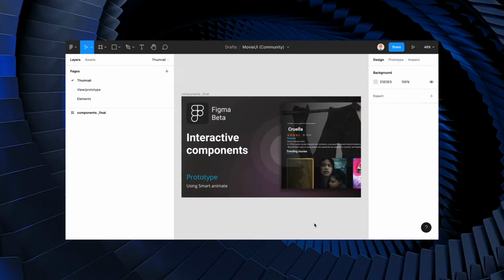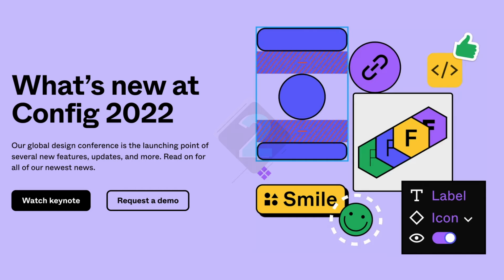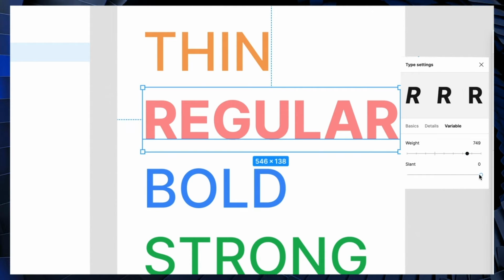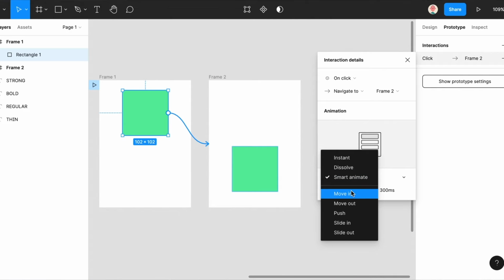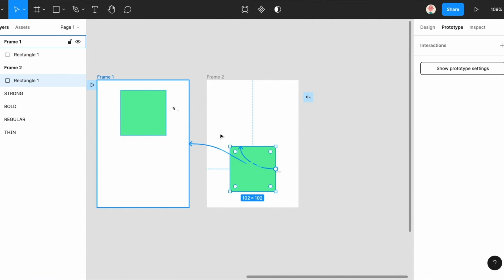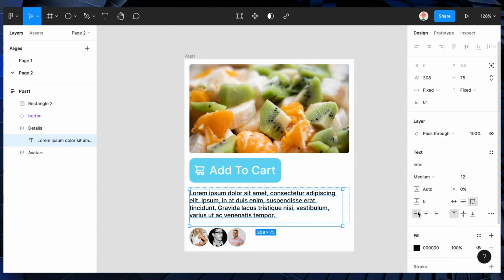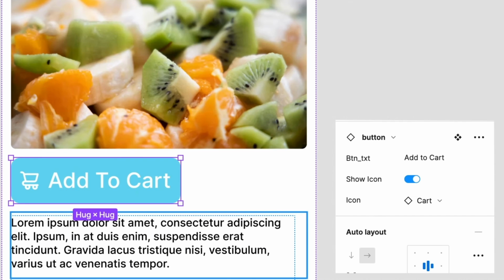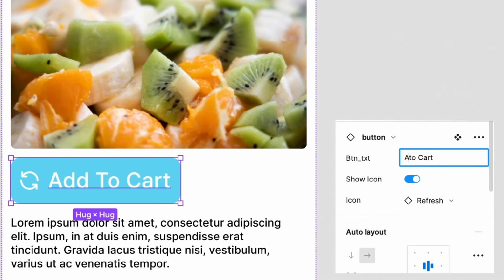New Figma update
Hey Everyone, This is Design CS. I am back with new interesting video on Figma. This time I have Bring you the new updated features in Figma…
Now let’s begain our video

Dark mode for Figma, is here, Available on desktop and web.
Choose between light or dark themes, or let your system settings determine the theme.

Use variable fonts to broaden the possibilities of your designs and typography with a wide range of font styles and features.

Use custom or preset spring animations to prototype natural and fluid transitions.

A redesigned auto layout lets you create fully responsive designs with new layout options, a redesigned properties panel, and on-canvas controls.

Use component properties to add built-in customisations to your components and reduce variants—creating a simplified design system and a smoother developer handoff.